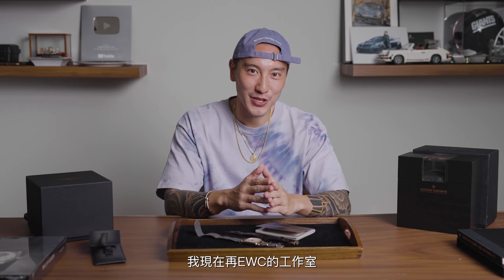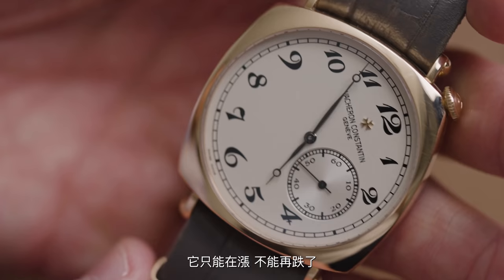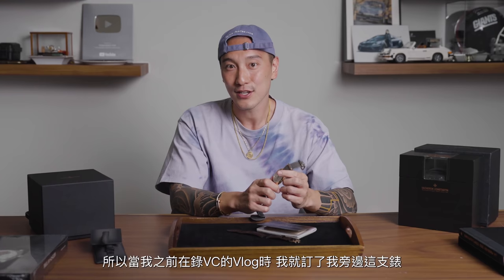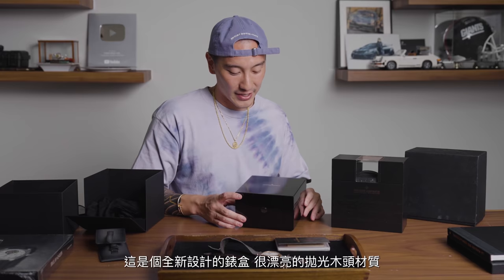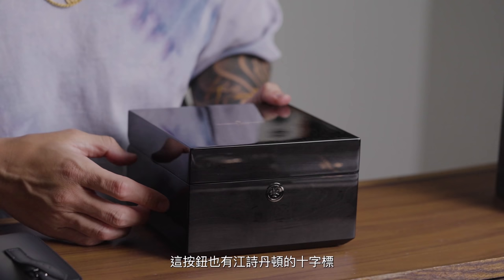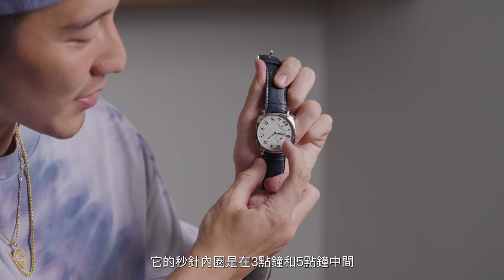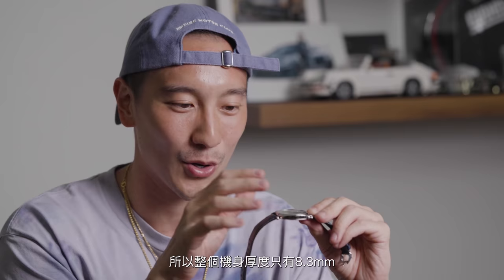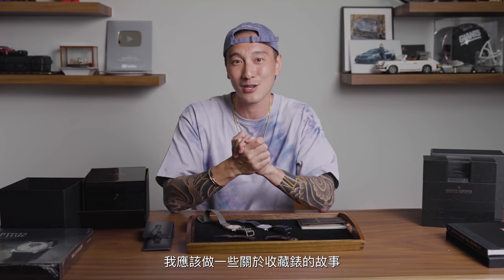開箱江詩丹頓1921玫瑰金和100週年鉑金限量款｜VC 1921 Rose Gold & Platinum 100th Anniversary Limited Edition《EWC VOL.17》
同時兼具紳士及運動風的高級腕表 Vacheron Constantin American Historiques 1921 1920的美國是個特殊的年代，不僅是美國禁酒令時期，同時也是裝飾風藝術盛行的年代。當時的人在生活上被壓抑著不能飲酒作樂，但卻阻止不了創意的爆發和人們放肆狂歡，而 VC 的1921 American Historiques像極了那時期的代表，歪斜的錶冠和偏右的12點鐘，似乎有點醉，卻又典雅也不失紳士的氣質。 快來看看Sunny 開箱剛入手的VC 1921 玫瑰金和100週年鉑金紀念款，讓他帶領大家回到1920那個混亂又嚮往的年代！

🚨Raffle🚨
We will be choosing 2 lucky winners for EMC limited gifts.